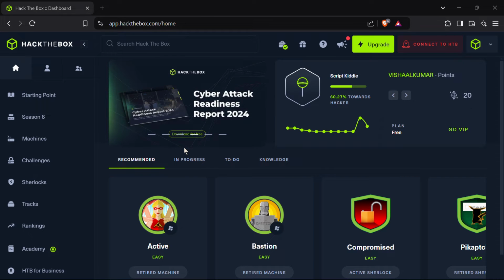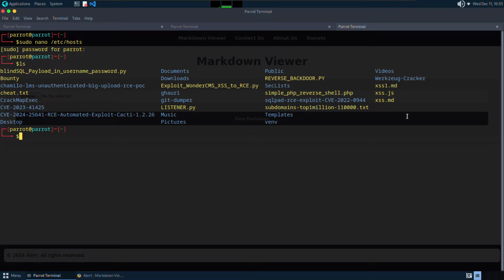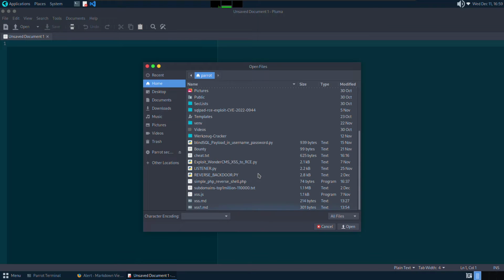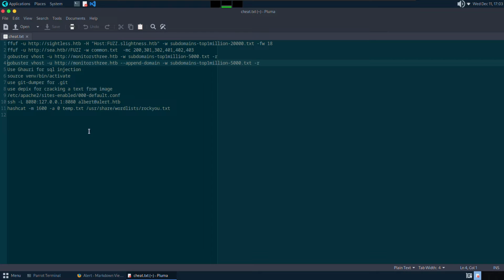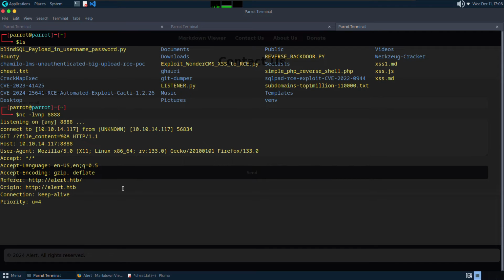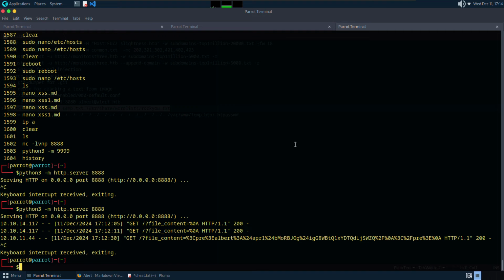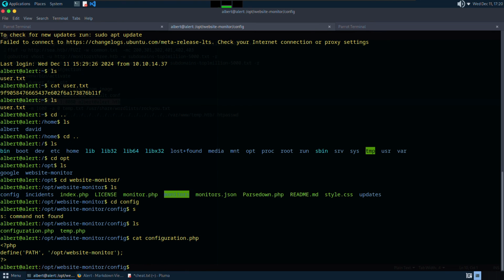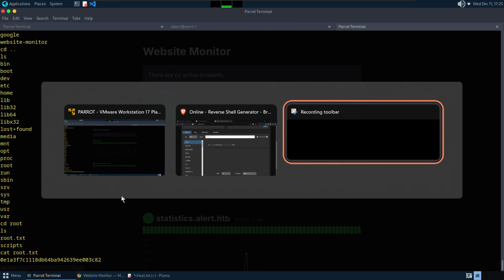Alert htb solution Detail explanation using PARROT OS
This box contains LFI vulnerability in which it can be exploited using XSS payloads.
The privilege escalation is done by using a simple php reverse shell